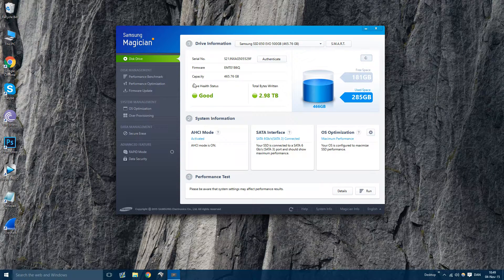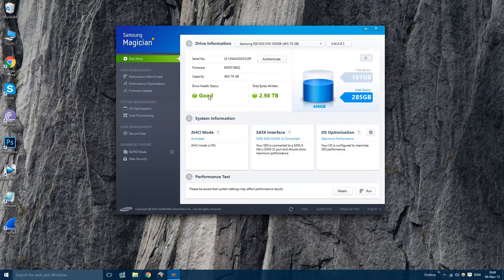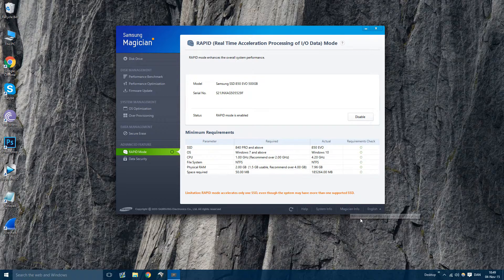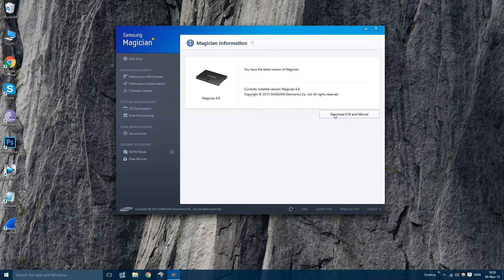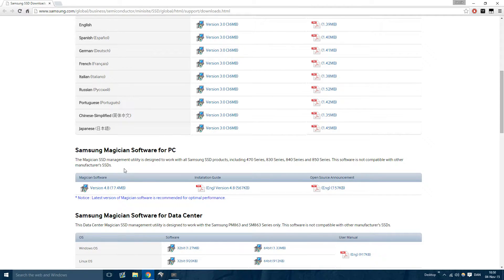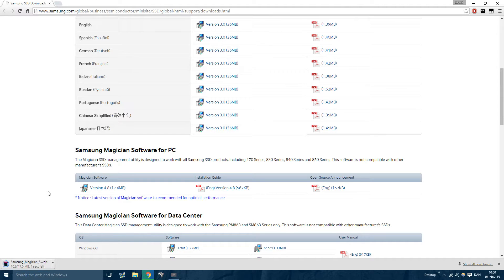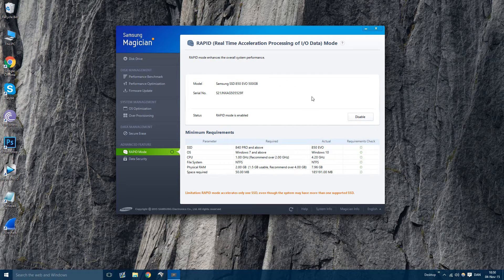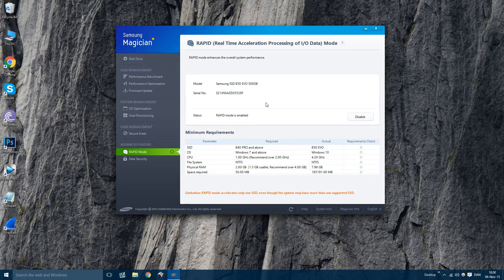How To: Enable Rapid Mode on Windows 10 (Samsung SSD)